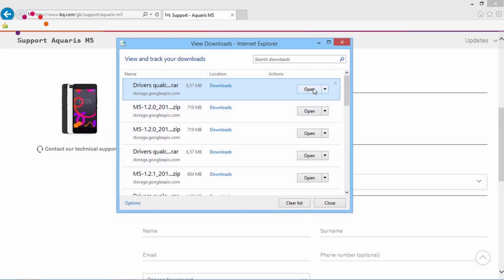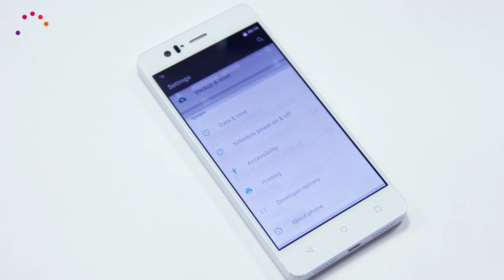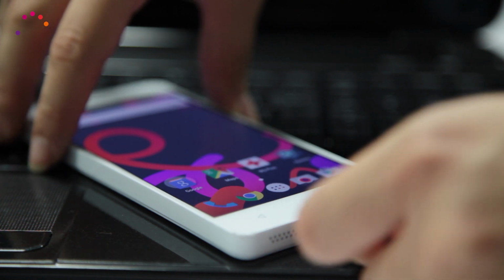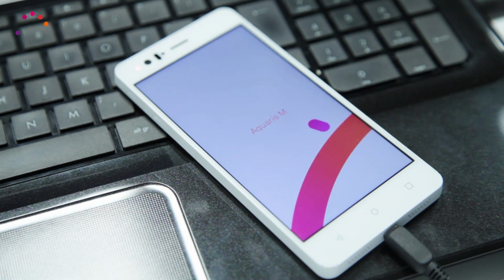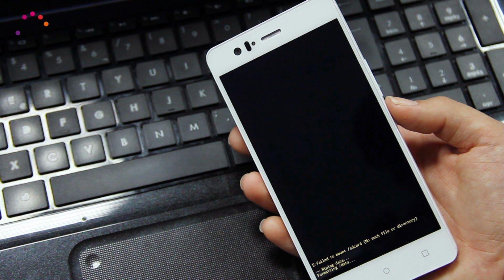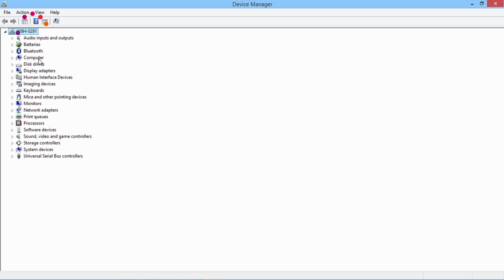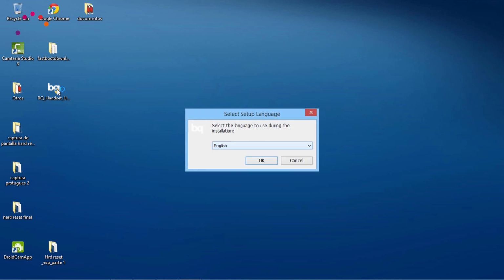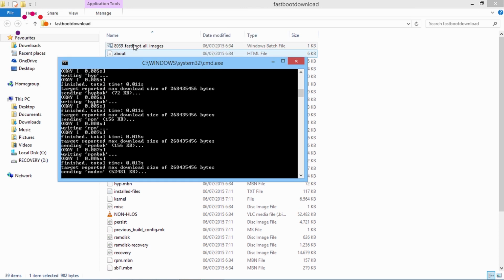How to Hard Reset bq Aquaris E5 4G & Aquaris M5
Today we will show you how to hard reset your bq Aquaris E5 4G & Aquaris M5